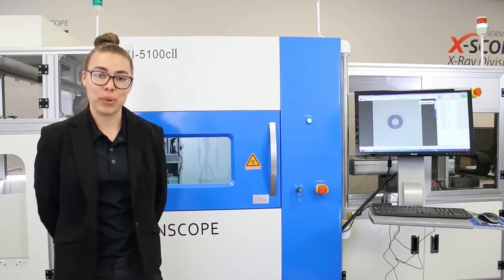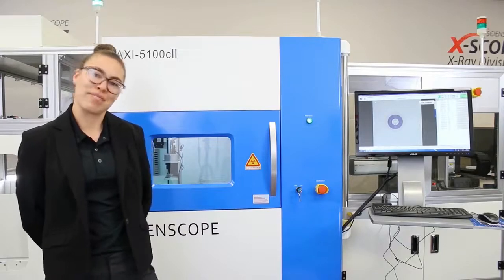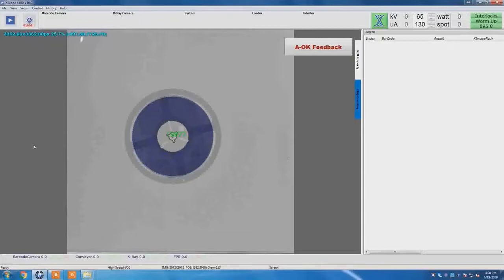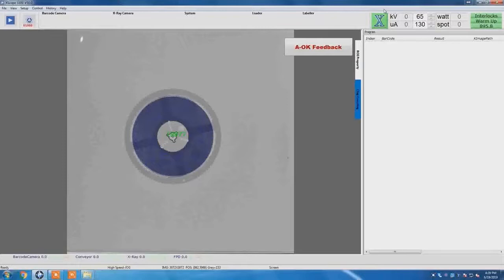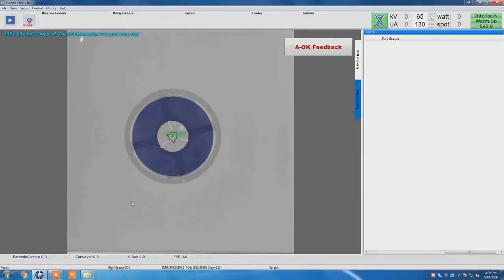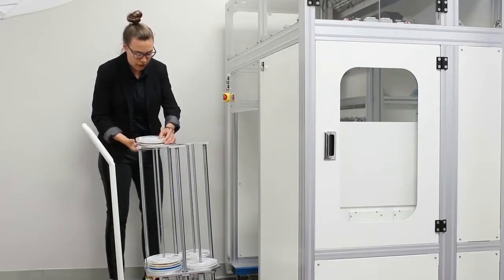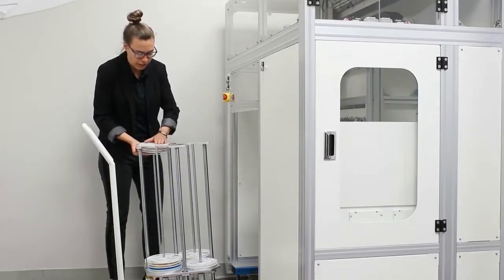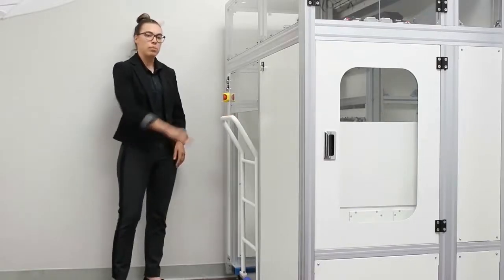【兆勗】在線式X-Ray點料機 操作說明 AXI 5100C Inline X-Ray Component Counter Tutorial